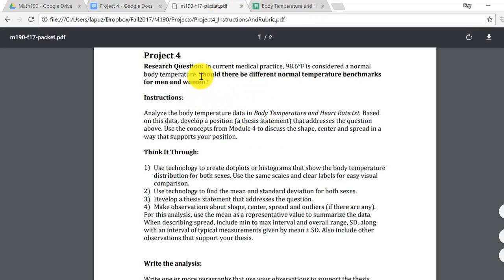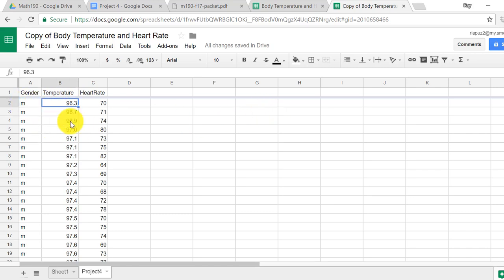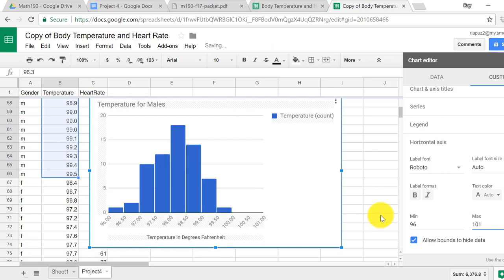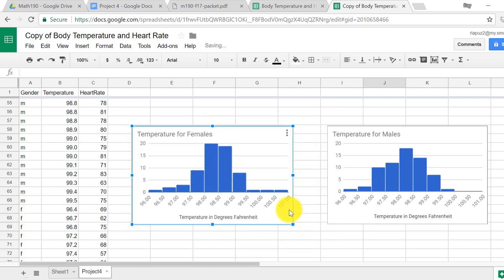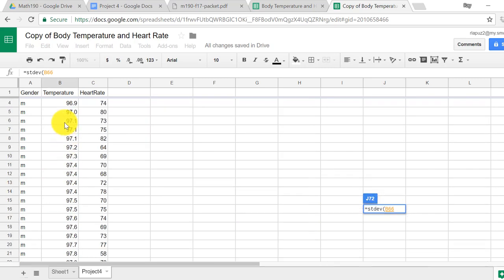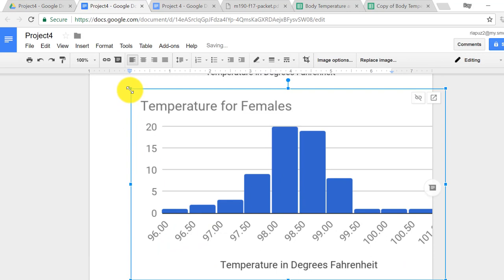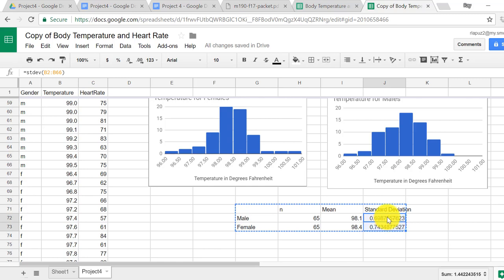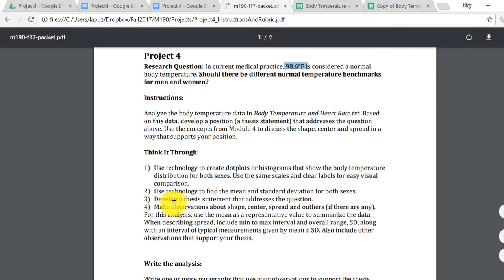m190 Project4 Help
Math 190
Project 4 Starter
Cañada College
Ray Lapuz